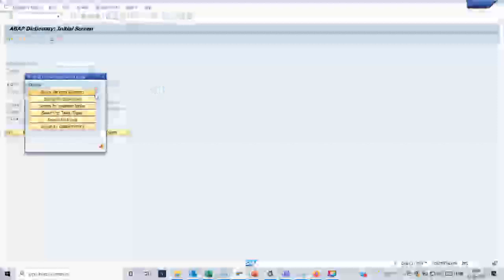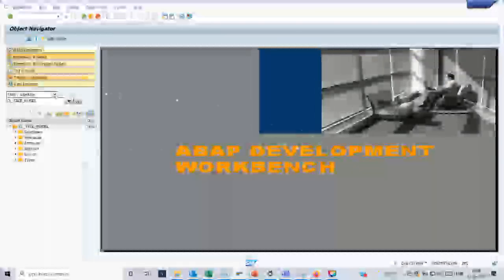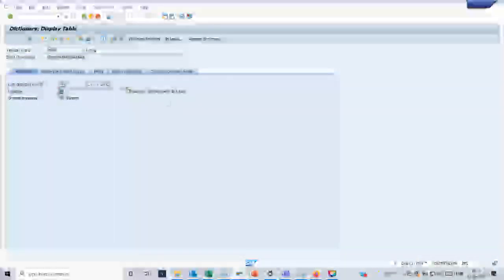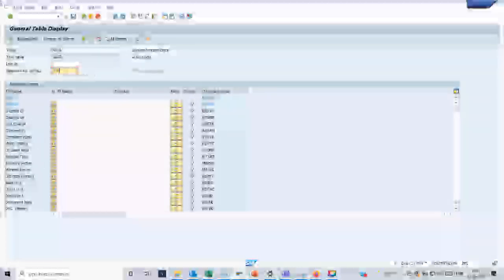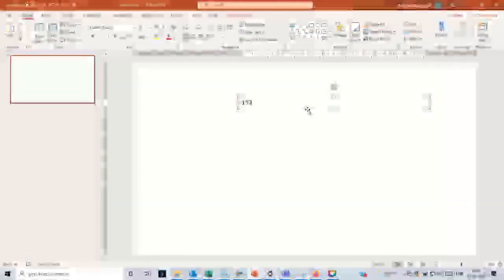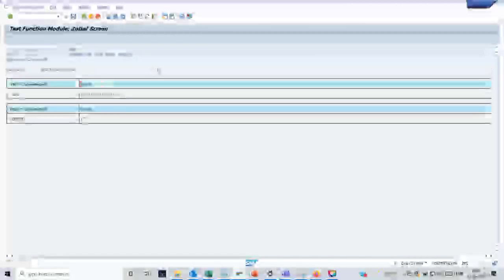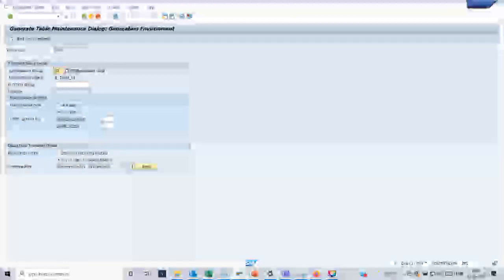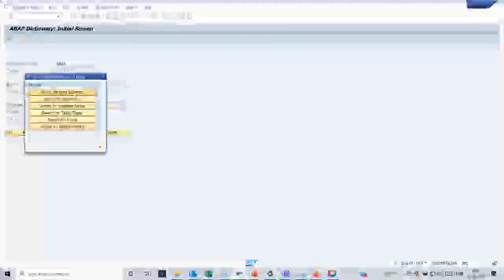001 Day 2 Training Data Dictionary Part 1UdemyIran Com